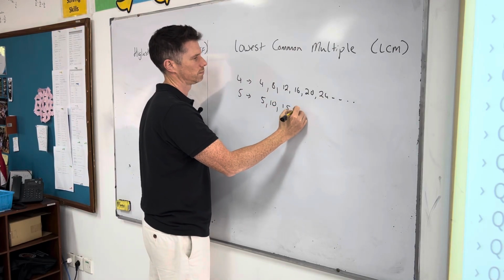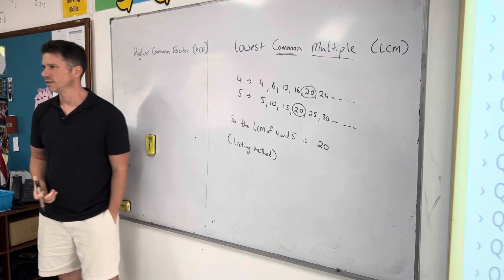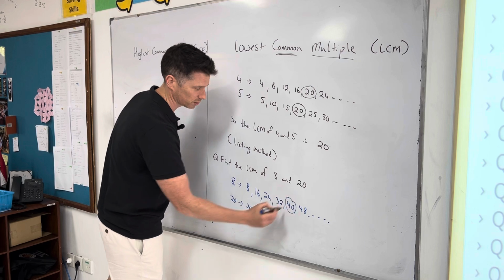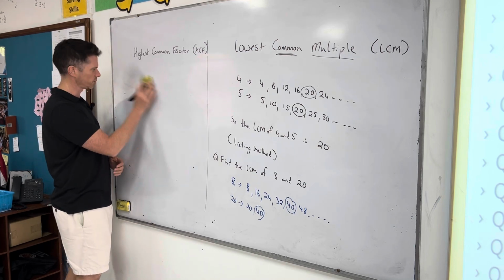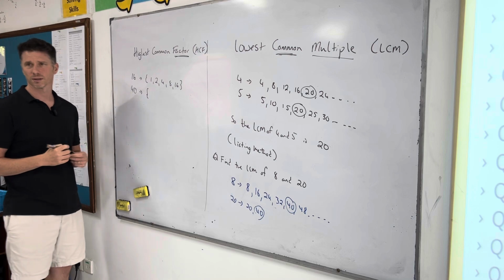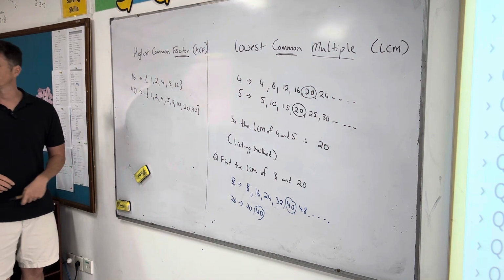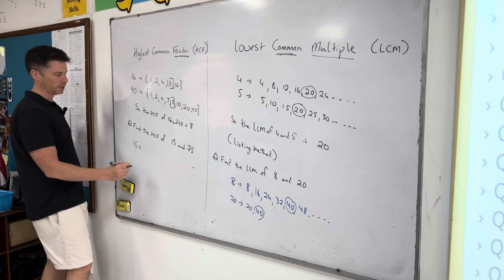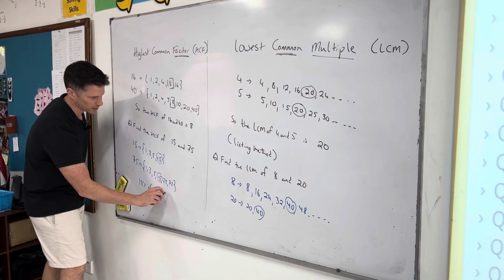How to find HCF and LCM using listing method